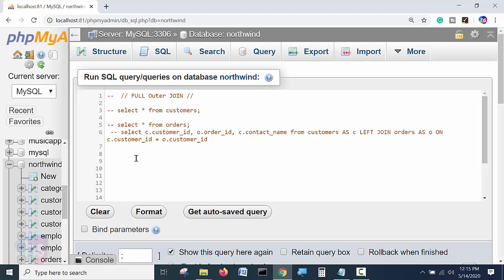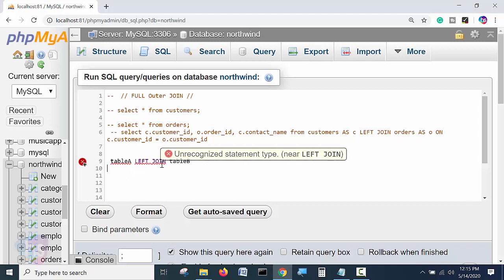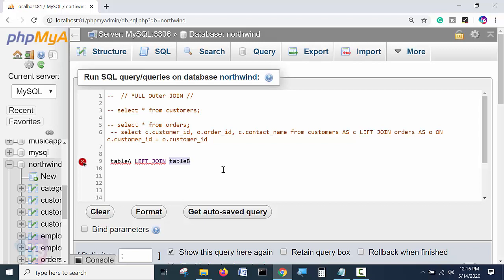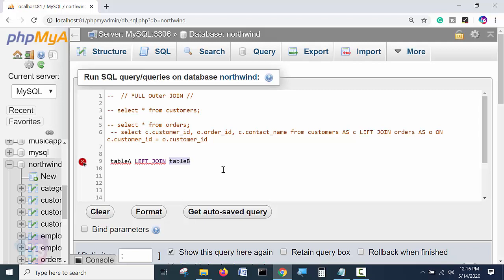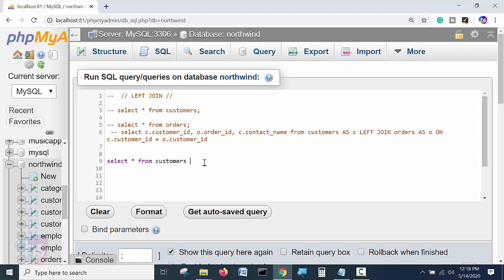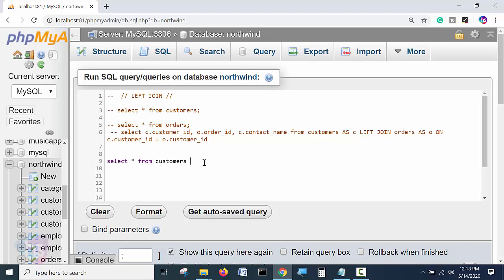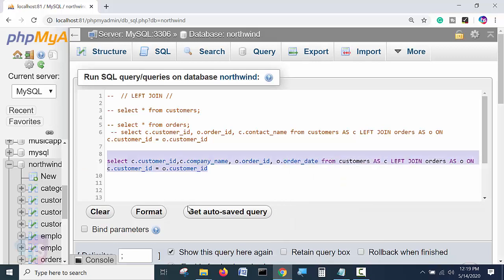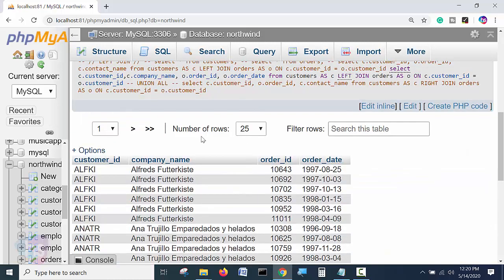Left Outer Join in SQL | JOINS Tutorial | Learn Joins | Harisystems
Left Outer Join in SQL | JOIN Tutorial | Learn Joins | Harisystems